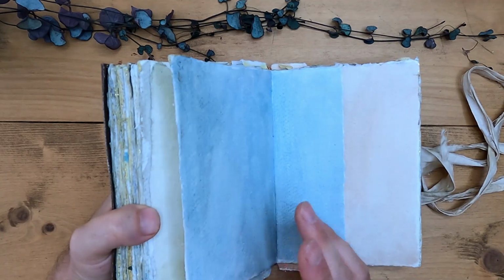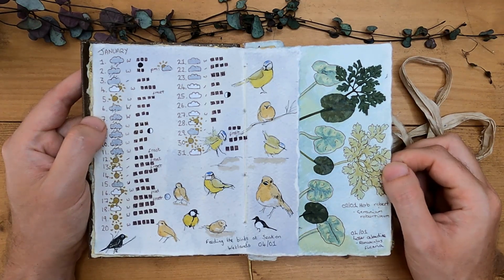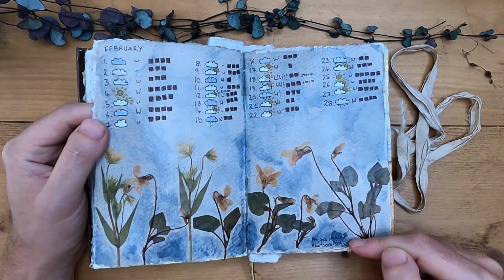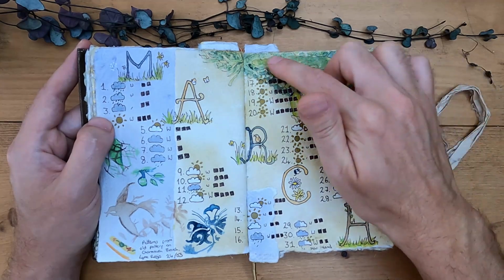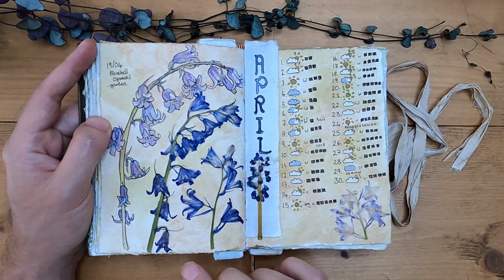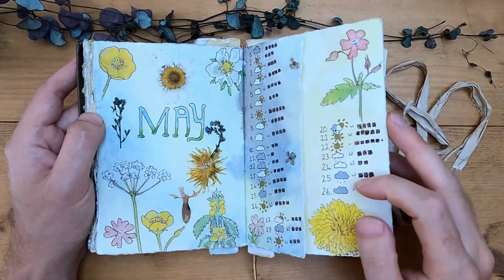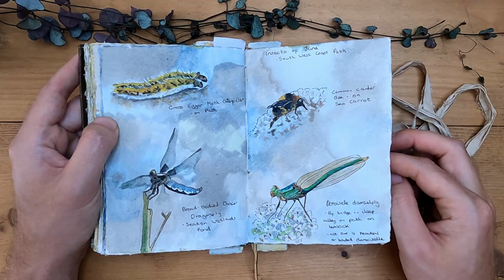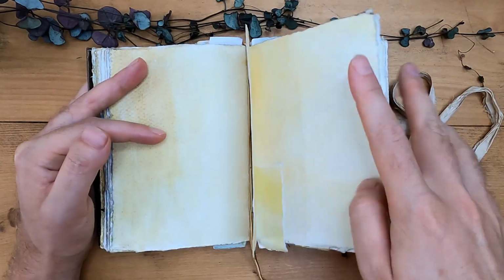Six Months in my Nature Journal | 2022 Journal Flipthrough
Hello, I'm Alex Boon and this is the first half of 2022 in my nature journal. Can barely believe that we are well into the second half of the year and so I'm over halfway in this project to share my 2022 nature journaling on YouTube.

Remember that everything in this journal is covered somewhere on the channel, so if there is a journal spread or journal page that you like, be sure to go find the video(s) where I am making it!

☆ HOW TO START A NATURE JOURNAL ☆

Do you want to learn how to start a nature journal? My "How to Start a Nature Journal" course explains the basics of my preferred two-journal method, techniques for drawing, writing, and identifying, and a load of prompts and tips to form a reliable nature journaling habit.

It's also included as a part of my Nature Journaling Circle membership, which includes monthly LIVE tutorials on a huge range of topics from bird sketching to botanical painting.